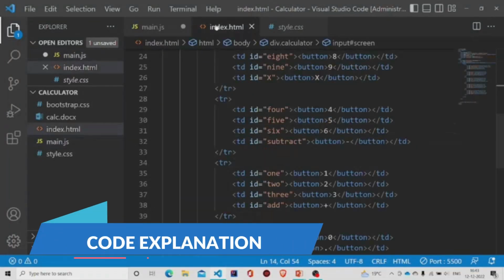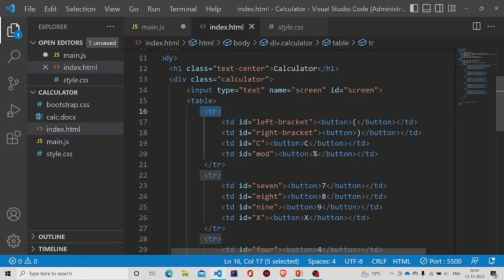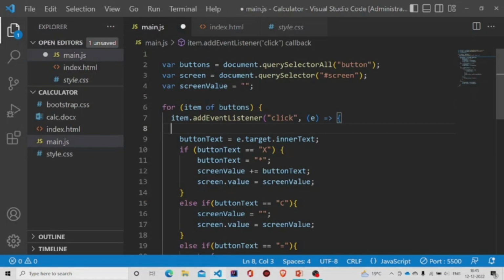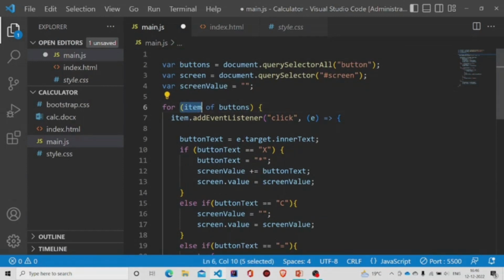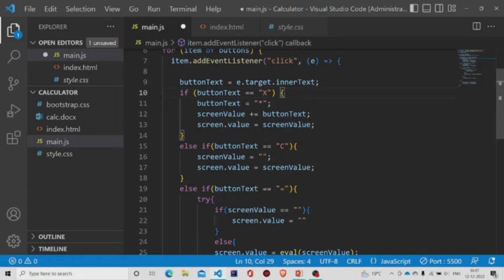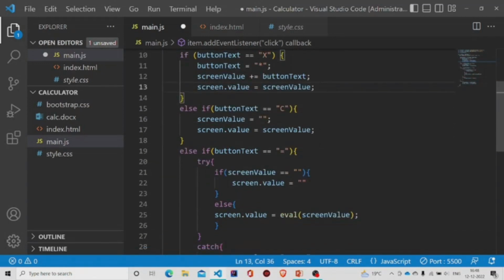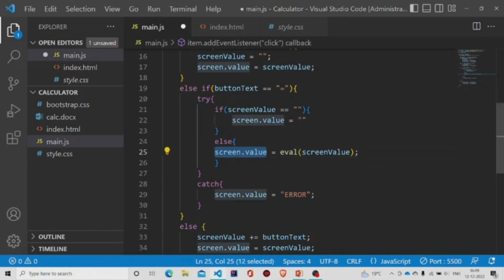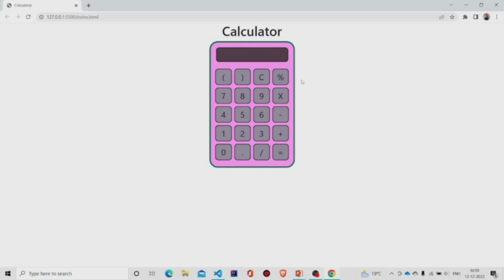How To Build A Calculator Using JavaScript | JavaScript Project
Through this JavaScript project, we will cover the steps on how to build a calculator using JavaScript. Whether you’re new to coding or just looking to build a fun project, this guide will take you through the process of building a simple and functional calculator. By the end of this tutorial, you will have a basic understanding of JavaScript, including variables, functions, and event handling, and the ability to build your own calculator from scratch.

To do the project, we will be using an inbuilt function ‘eval’ that takes a set of characters or equations as an argument and returns the final output of that equation.

Objectives:

The objectives for creating a calculator using JavaScript are as follows:

To understand the basic concepts of JavaScript, including variables, functions, and event handling.
To learn how to create an interactive user interface using HTML and CSS.
To use JavaScript to perform mathematical operations and display results on the screen.
To handle user input and perform operations in response to button clicks.
To apply error handling techniques to prevent unexpected behavior.
To build a functioning calculator from scratch and extract data from buttons pressed by the user and then calculate the result and display it on the screen.

Requirements:

A text editor to write and edit HTML, CSS, and JavaScript code.
A web browser to test and run the calculator.
Basic knowledge of HTML and CSS.
A basic understanding of JavaScript concepts such as variables, functions, and event handling.
Familiarity with arithmetic operations such as addition, subtraction, multiplication, and division.
A basic understanding of error-handling techniques in JavaScript.
The three main languages we use to build this JavaScript calculator are HTML, CSS, and JavaScript. JavaScript is the programming language to apply the logic. We have used HTML to structure the site and CSS to design and layout of our webpage.